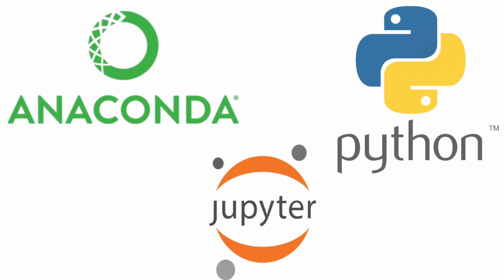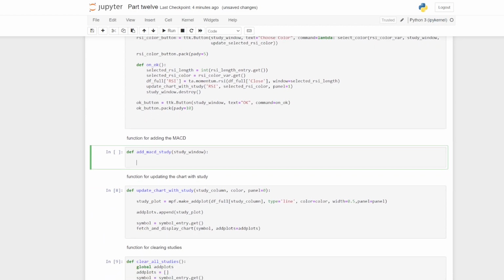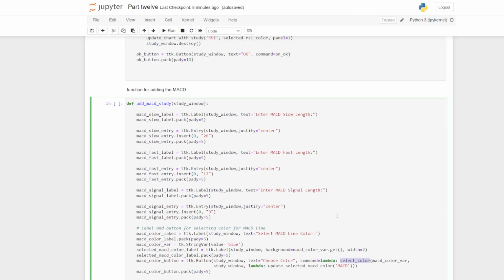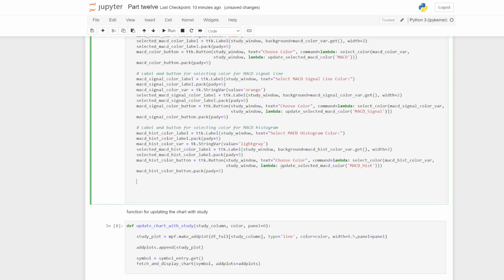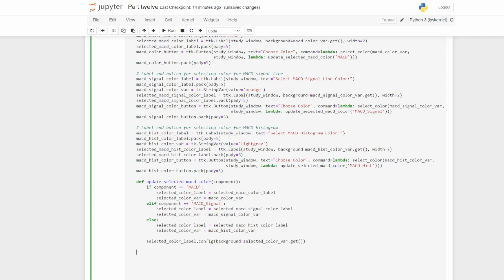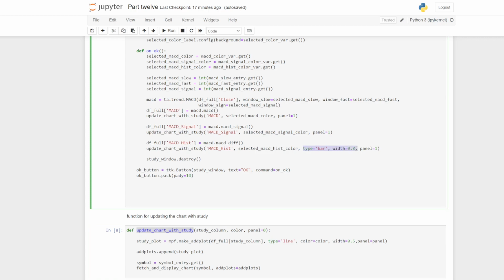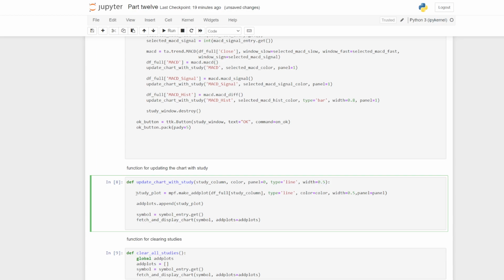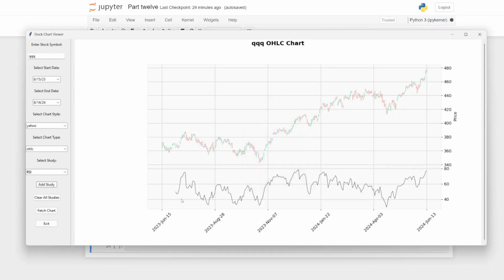Building a chart app using python - Part Twelve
This is part twelve in a series that shows you how to build your very own charting application using the tkinter library. We will use the GUI from this library to build a working chart application!

0:00 intro
00:35 adjust the add study function
00:38 create the clear studies button
01:13 create the macd function
02:06 create the labels and options
03:18 create the color functions
05:41 create the update color function function
05:27 create the labels and options
07:40 create the on ok function
08:54 adjust the update chart function
11:41 run the application
12:06 problem demonstration